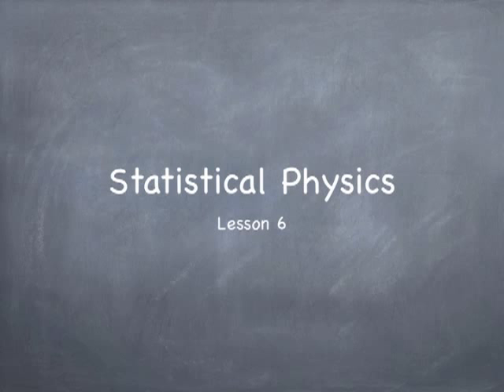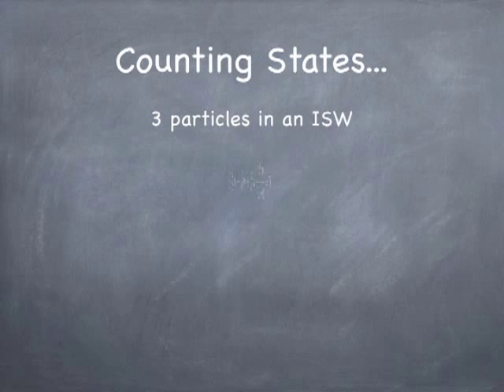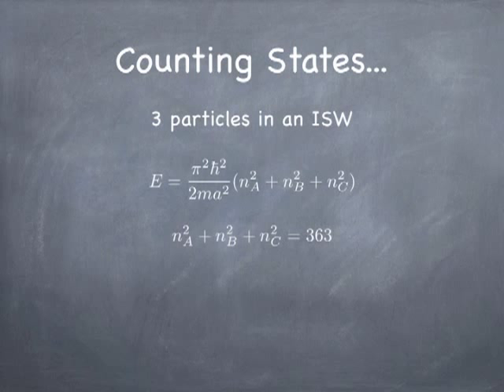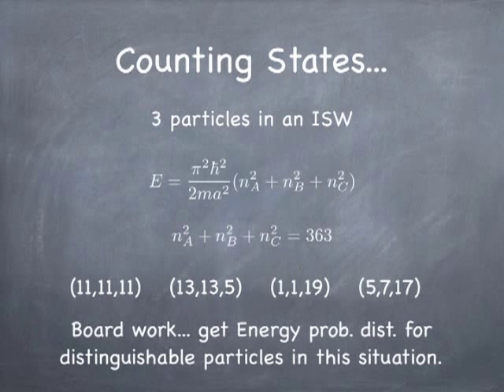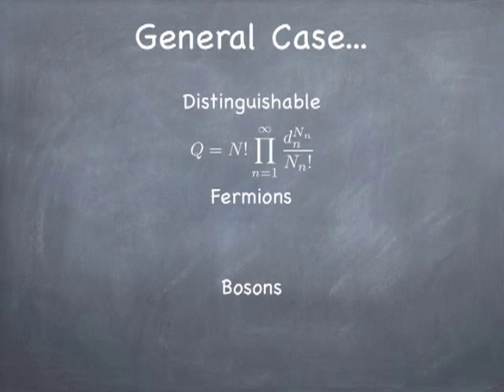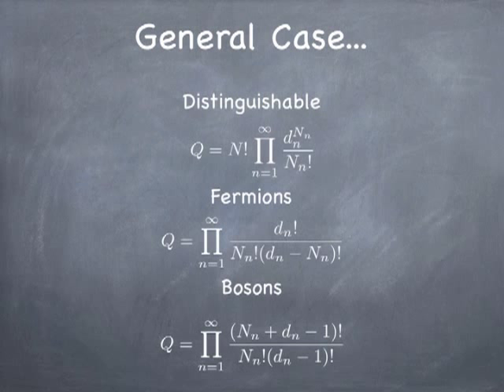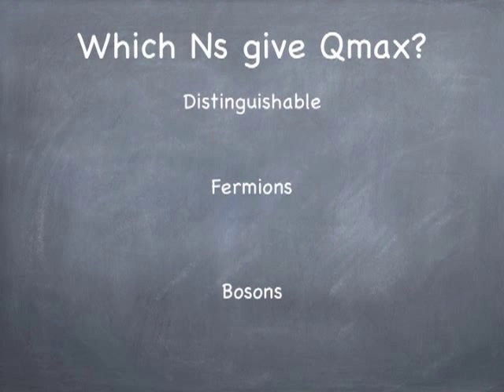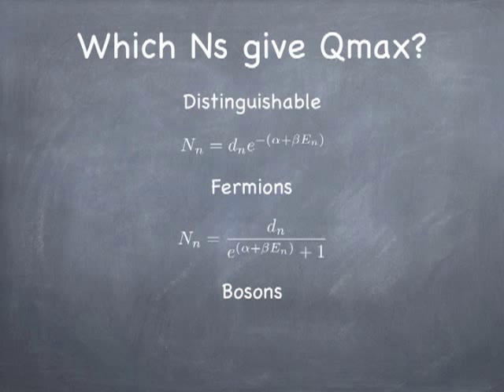Lesson6: Statistical Physics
Very short review of some results of statistical physics. Einstein model of an elemental solid. Intro to ion trapping for Quantum Computing.